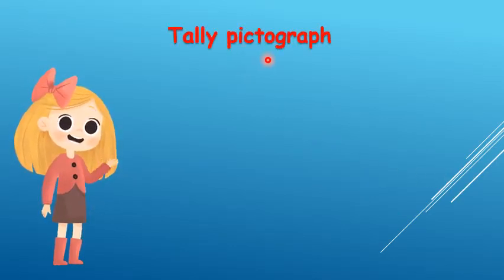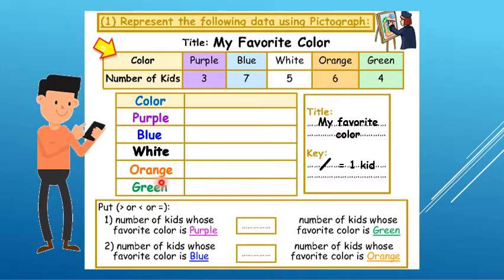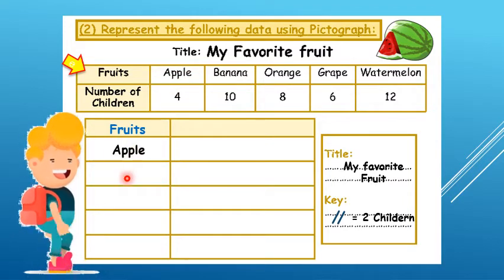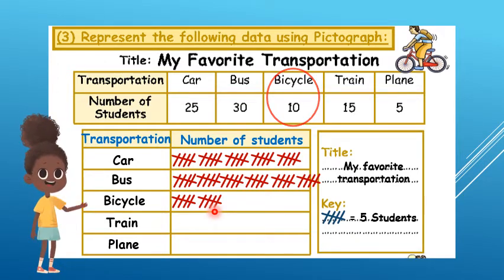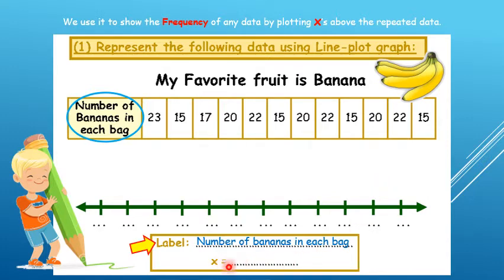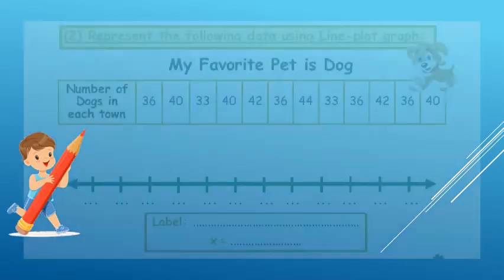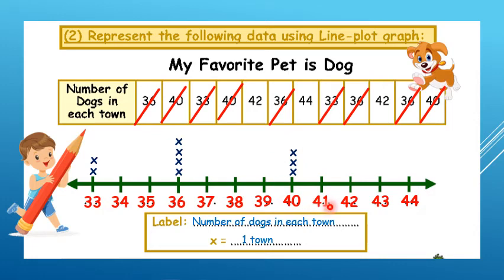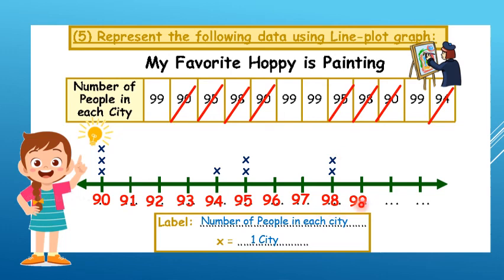Math Prim 3 1st term ch1 lesson2 part 2 Pictograph & Line plot